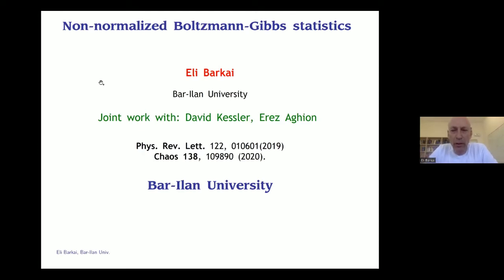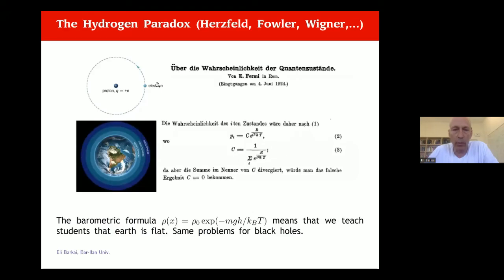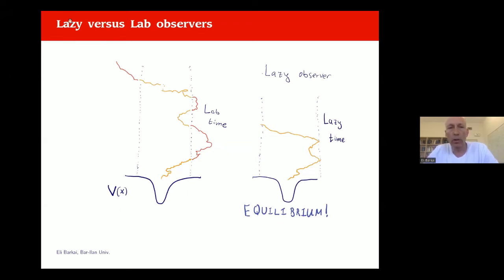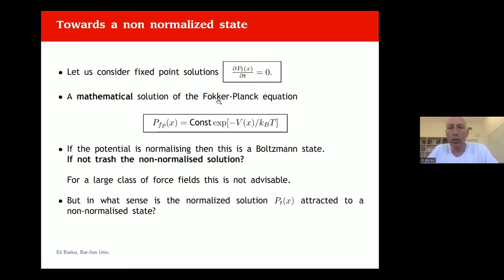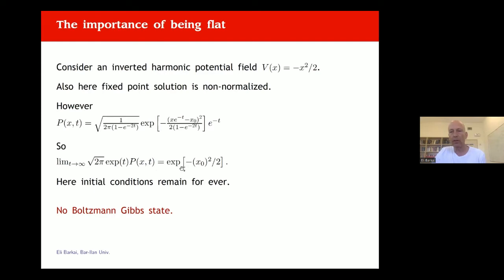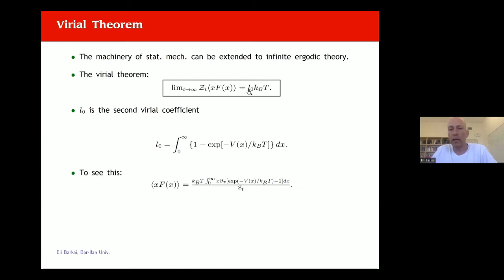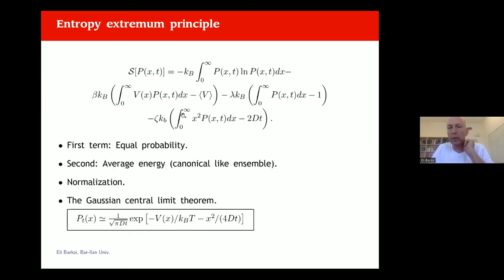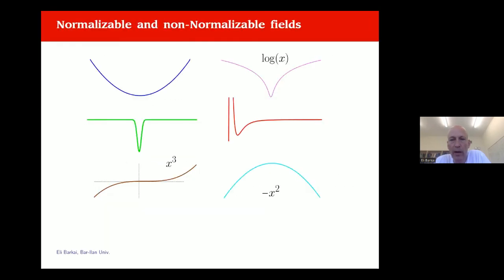Non-Normalized Boltzmann-Gibbs Statistics by E. Barkai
DISCUSSION MEETING

STOCHASTIC THERMODYNAMICS: RECENT DEVELOPMENTS (ONLINE)

ORGANIZERS: Shamik Gupta (TIFR, Mumbai, India), Sourabh Lahiri (Birla Institute of Technology Mesra, India) and Arnab Saha (University of Calcutta, India)
VENUE: Online

Thermodynamics at the level of nanoscales had remained confounding till a definite and intuitive prescription was put forward in the late 90’s. Quantum mechanical as well as classical mesoscopic thermal machines, which can be driven far from equilibrium, constitute an area that relies heavily on the definitions of fluctuating thermodynamic quantities that have been developed in the realm of Stochastic Thermodynamics. In the subsequent period spanning a little more than two decades, there has been a steady growth in research founded on Stochastic Thermodynamics including, but not limited to, generalizations to situations involving information gain and feedback, thermodynamic uncertainty relations, manifestation of quantum fluctuations at small scale, thermodynamic work fluctuations in the presence of thermal as well as non-thermal (e.g. active) heat reservoirs, etc. Fluctuation Theorems offer another example of a field of research in which there has been a proliferation of fundamental works invoking concepts
of Stochastic Thermodynamics. Multifarious practical applications of small-scale thermodynamics have been proposed and several of them have been corroborated experimentally.

The meeting aims to bring together leading experts in related fields who have contributed substantially to the field, in order to provide a platform for catalyzing constructive discussions that can lead to further advancements and for identification of interesting and unexplored areas.

0:00:00 Non-normalized Boltzmann-Gibbs statistics
0:01:08 Outline
0:02:04 Ergodicity
0:03:33 Recap
0:04:45 The ensemble average
0:04:57 The Hydrogen Paradox (Herzfeld, Fowler, Wigner,...)
0:06:07 Non-normalizable
0:09:25 Single Molecule Experiments
0:10:41 Lazy versus Lab observers
0:14:04 BG for non-binding potential Z = infinite
0:15:55 Model
0:16:35 Towards a non normalized state
0:17:14 Normalizable and non-Normalizable fields
0:18:36 From normalized density to non-normalized BG state
0:18:39 Back to the black-board
0:22:50 Ensemble averages
0:25:26 Simulation in LJ potential
0:26:31 Virial Theorem
0:28:15 The importance of the viral
0:30:24 Time averages
0:32:14 Ratio between time and ensemble average is 2
0:32:29 Entropy extremum principle
0:33:16 Thermodynamic relation: S(t) = kBln(Zt) + Ep/T + kB Zeta x2
0:35:50 Higher dimensions?
0:35:51 The force field determines the nature of stat. mech.
0:35:59 Summary
0:36:14 Q&A
0:42:38 The importance of being flat
0:44:50 Wrap Up